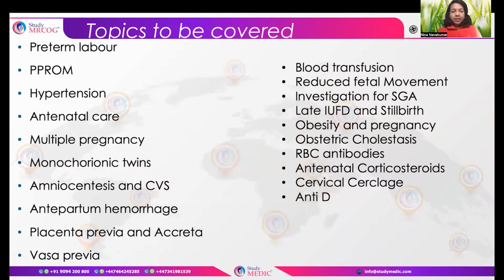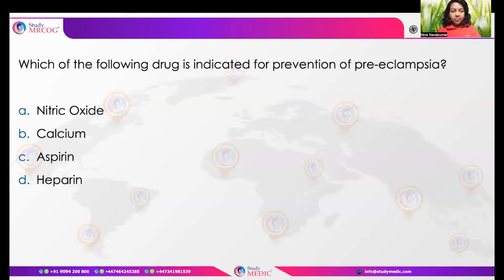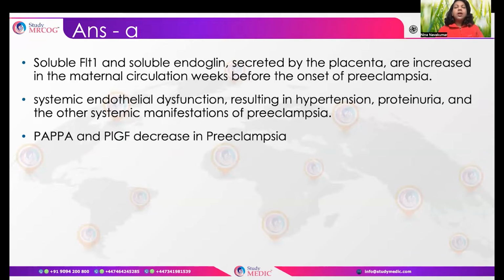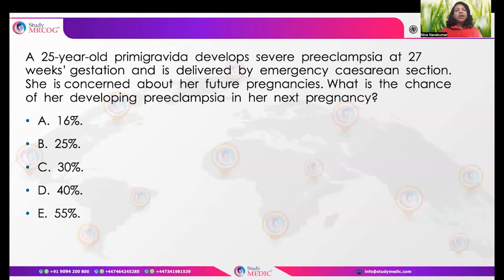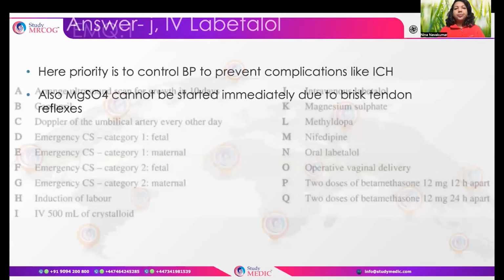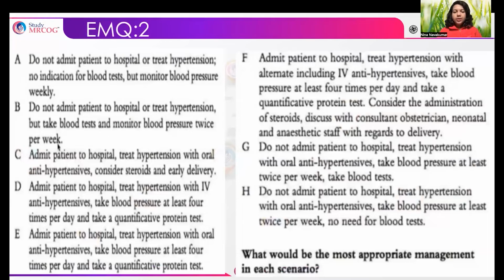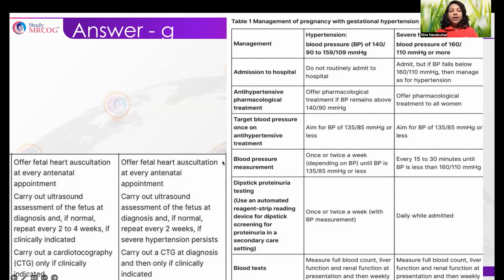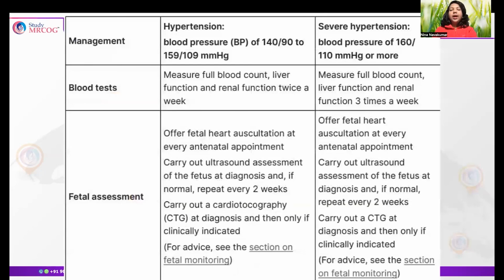MRCOG Part 2 || KickStart Series || Antenatal Care : Hypertension in Pregnancy || Dr Nina Navakumar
Topic :  Antenatal Care : Hypertension in Pregnancy

Stay Updated!